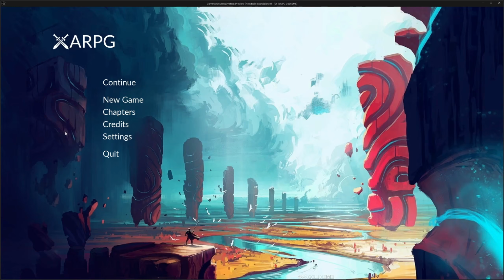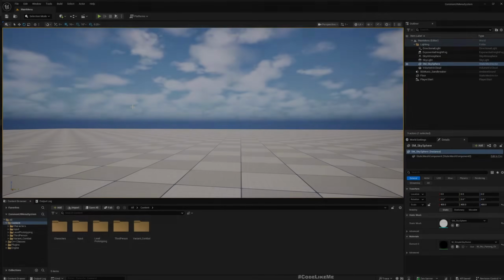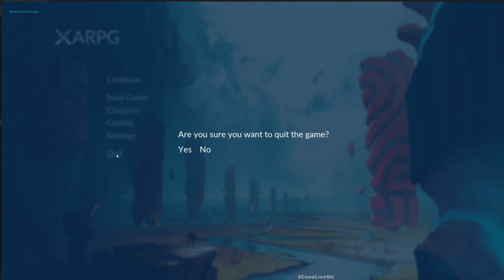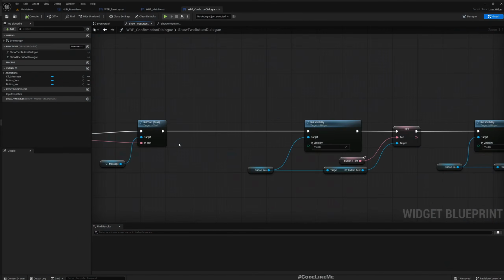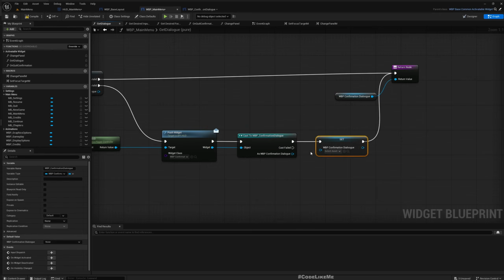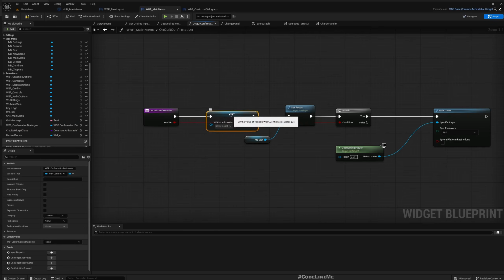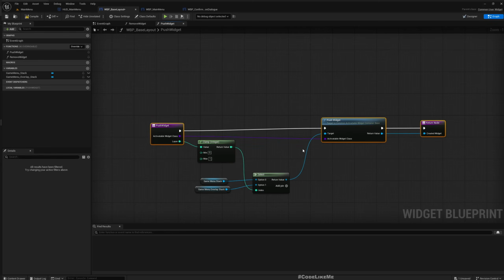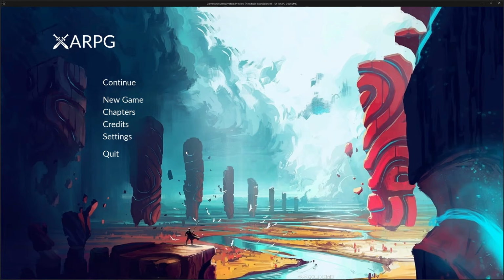Common UI Widget Layers - Menu System #43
In this episode of the common UI based menu system series, we are going to  work on how to create a layered UI system which allows us to add common activatable widgets into different layers. This would be useful when you need to have multiple widgets simultaneously on top of each other. For example, you will have a HUD layer and a Menu layer or notification layer on top of that.